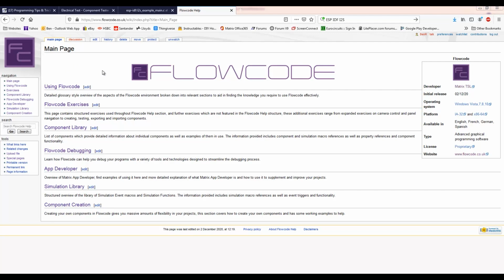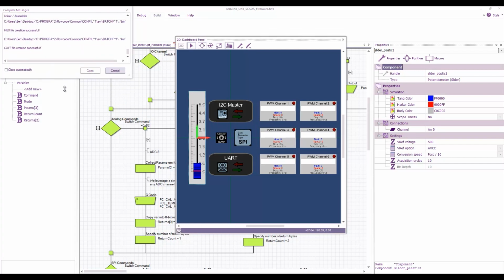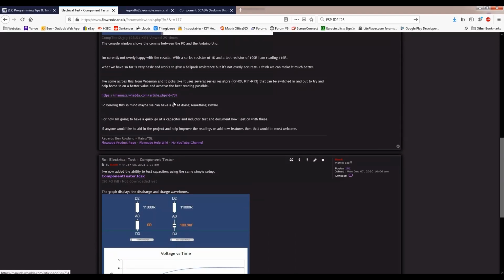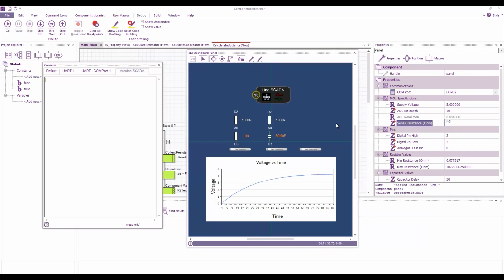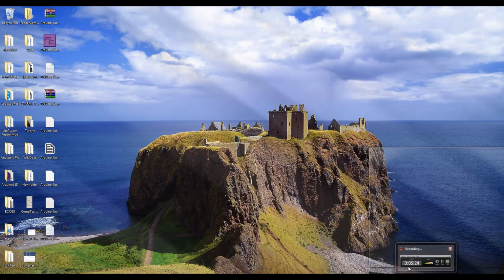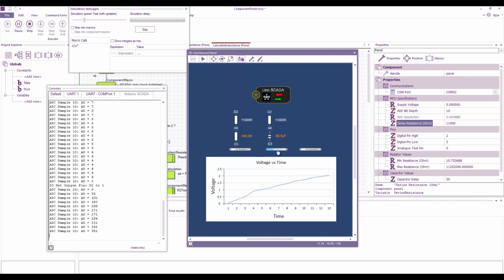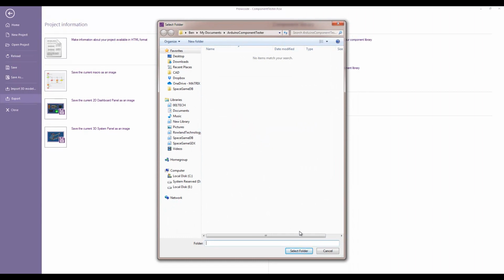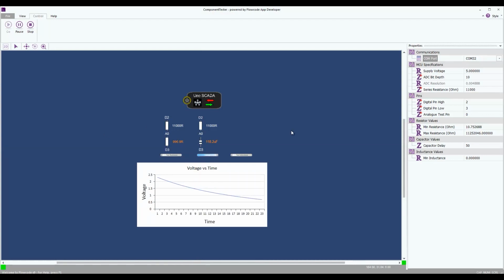Flowcode 9 Component tester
Video by BenR on our forums

Do you want to get involved with creating interesting public projects?